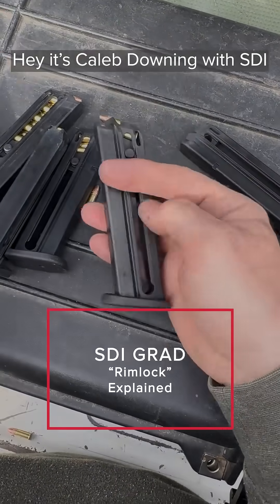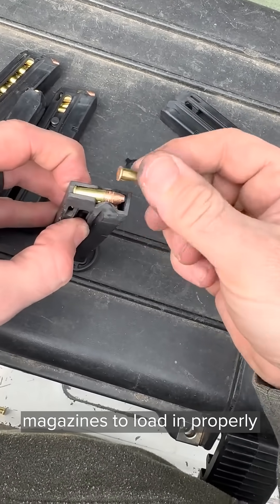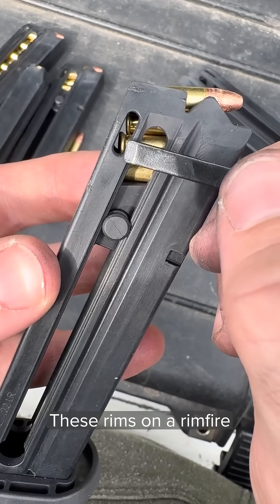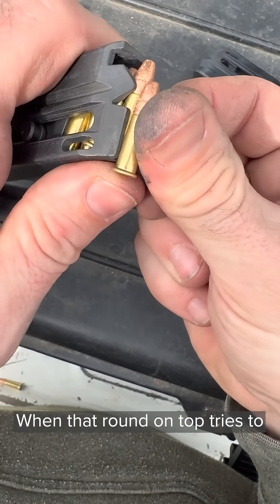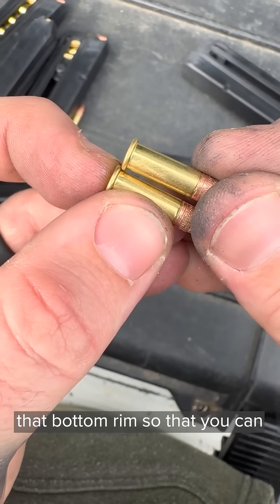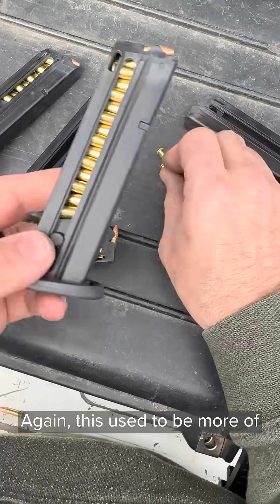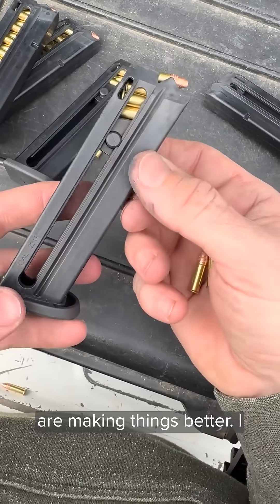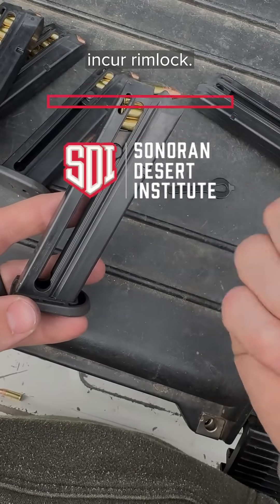What is rimlock? 🤔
SDIGrad Caleb Downing explains the phenomenon that can happen with rimfire rounds, how to avoid it, and how tech has advanced to help prevent it in modern magazines!